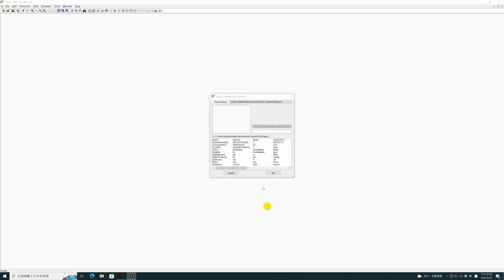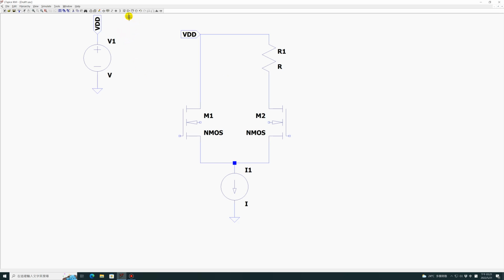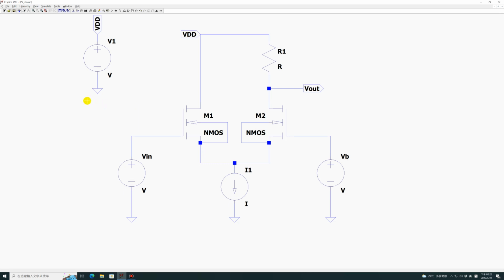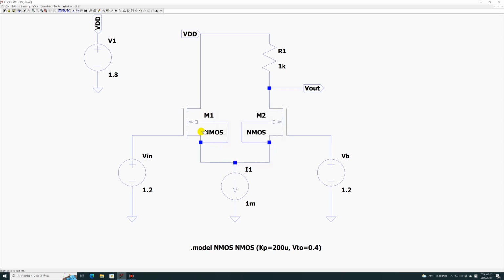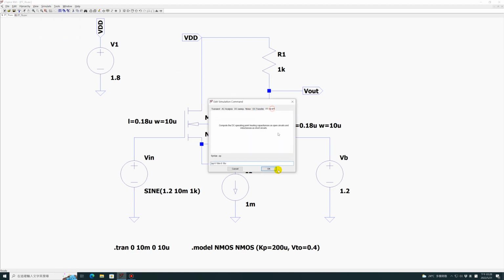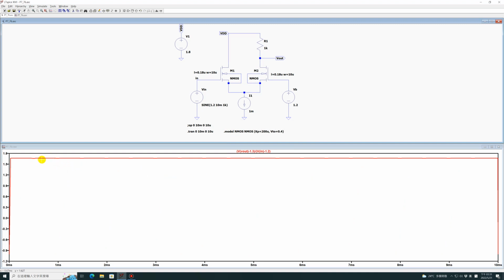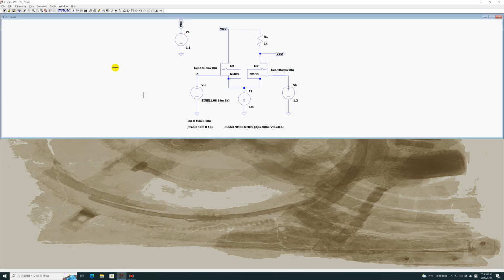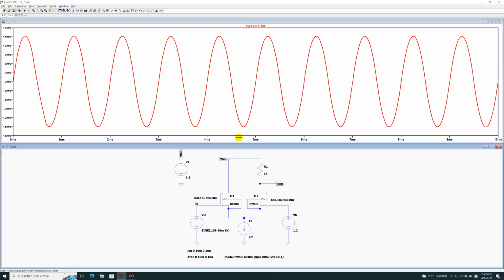LTSpice MOSFET demo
A MOSFET demo for problem solving